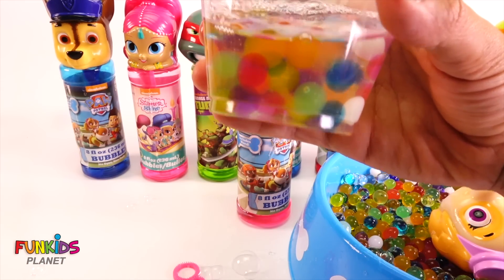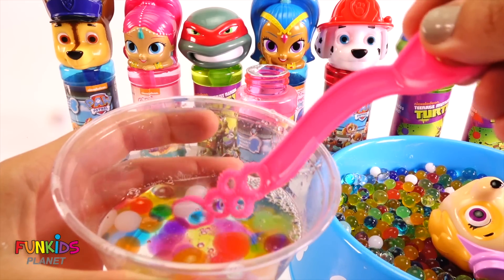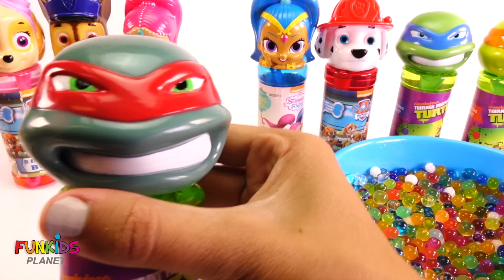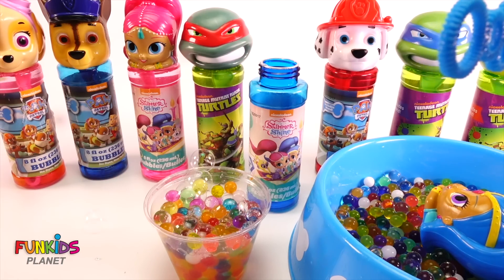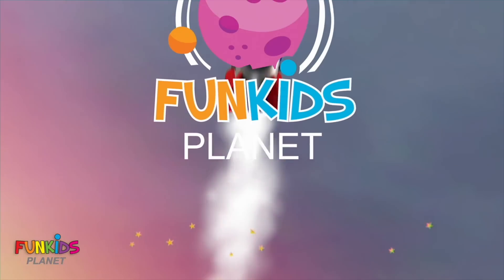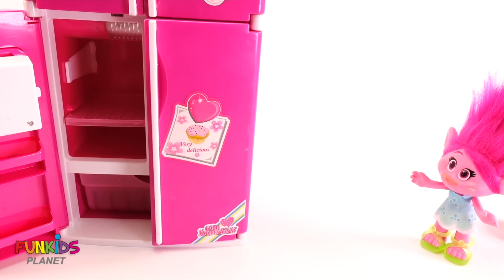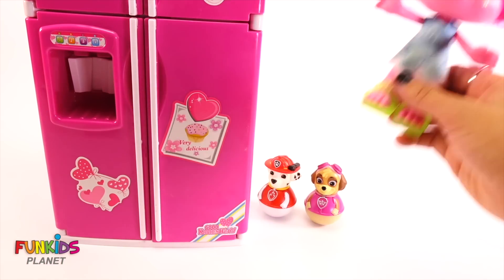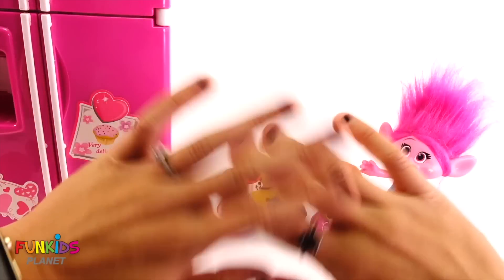Paw Patrol Chase & Skye, Shimmer and Shine and Ninja Turtle Bubbles Orbeez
Learning Colors for Kids: Paw Patrol Chase & Skye, Shimmer and Shine and Ninja Turtle Bubbles Orbeez